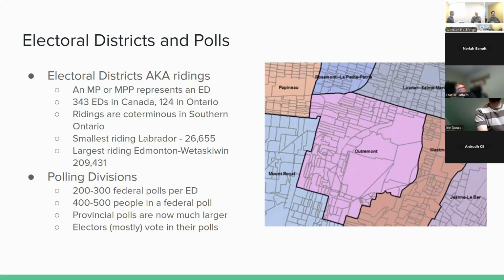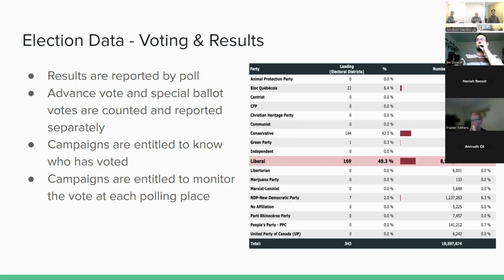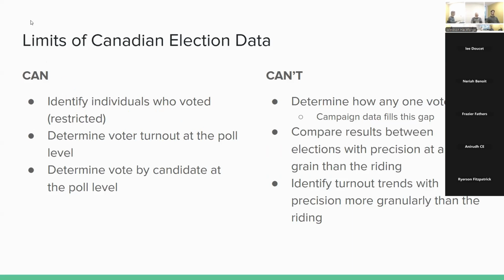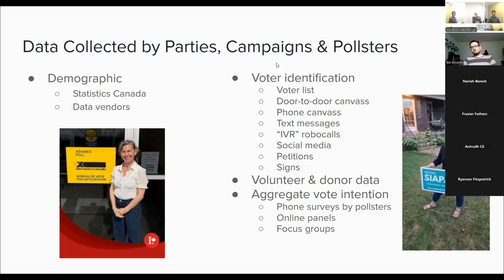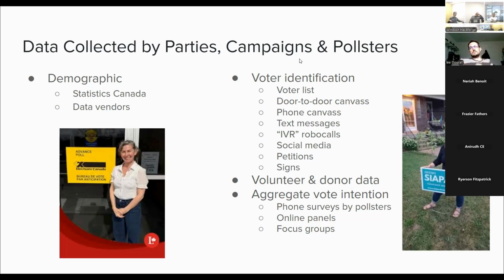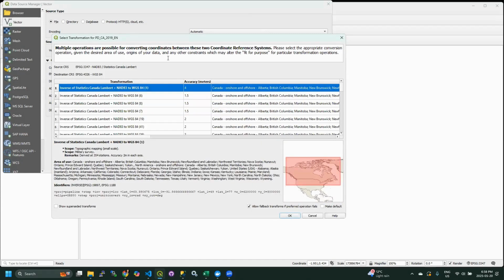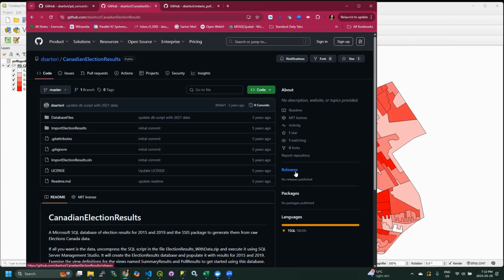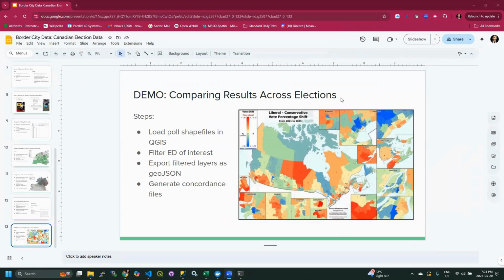Border City Data: Analyzing Canadian Election Data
During this Border City Data interest group event, Doug Sartori (Parallel 42 Systems and Mean, Median, and Moose) covers the nuts and bolts of Canadian election data, and demonstrates a technique for fine-grained evaluation of election results across elections, accounting for unstable geography and identifiers.

This event is geared towards experienced data practitioners.

Want more events like this?
Hackforge is Windsor's Home of Tech and offers a range of events centered on tech, innovation, and accessibility! Visit Hackforge’s website to stay updated on upcoming sessions and initiatives. Join us in driving change and creating a more accessible future for everyone!

Equipment Used:
EMEET meeting capsule